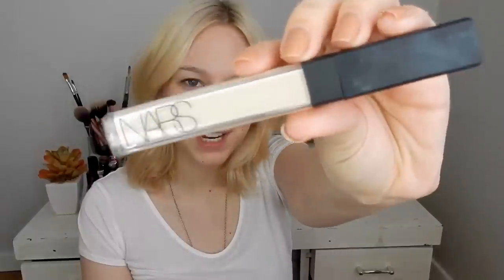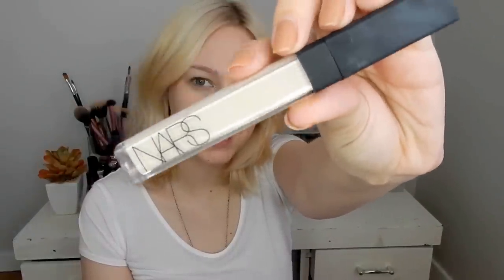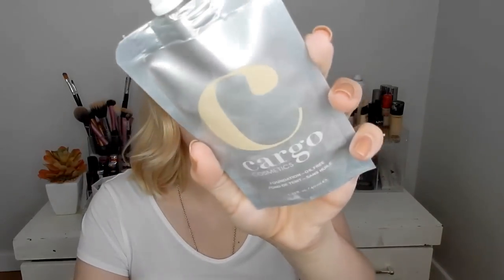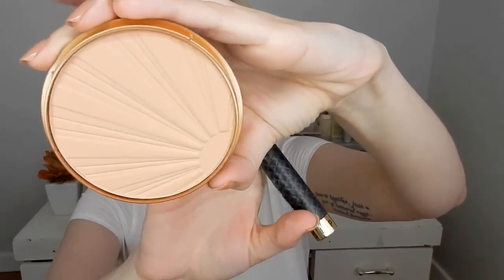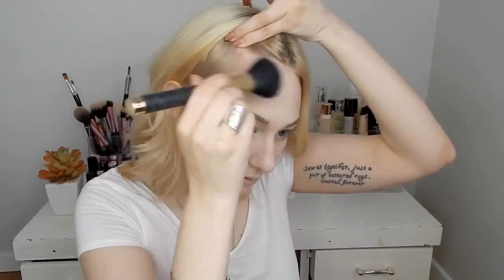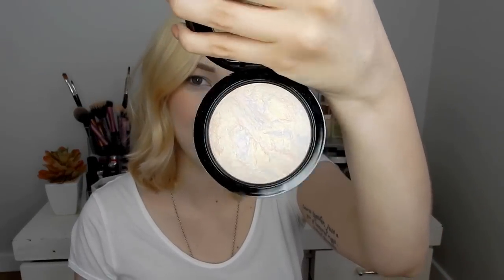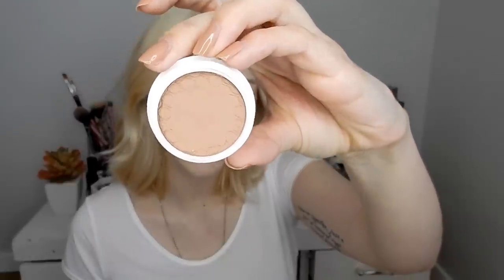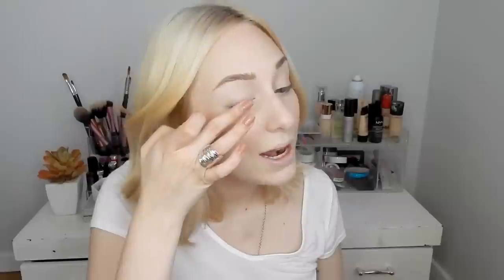HOW TO ROCK BLUE LIPSTICK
HAYYYY watch in hd okay!? here is how to rock a bold lip - in this case, BLUE lipstick!!!

PRODUCTS:
nars radiant creamy concealer in chantilly
cargo cosmetics oil free foundation in f-10
gosh eyebrow pencil in grey brown
anastasia dip brow in dark brown
maybelline dream sun bronzer in 01 light bronzer
mac mineralize skinfinish in lightscapades
colour pop eyeshadow in cornelius
rimmel exaggerate lipliner in rapture
ardene's lipstick in blueberry crush